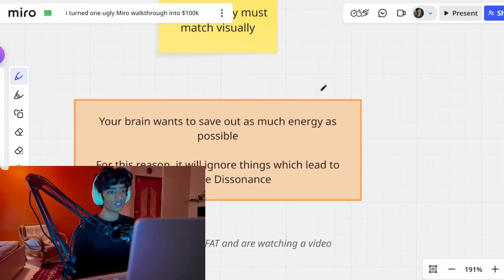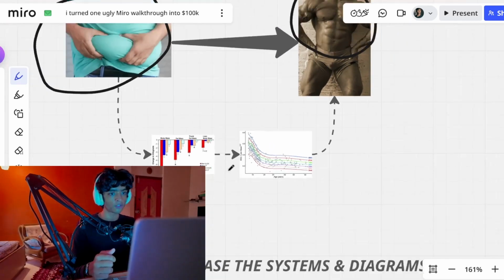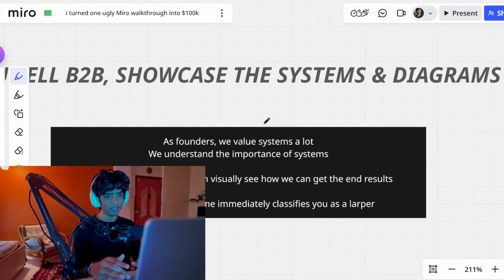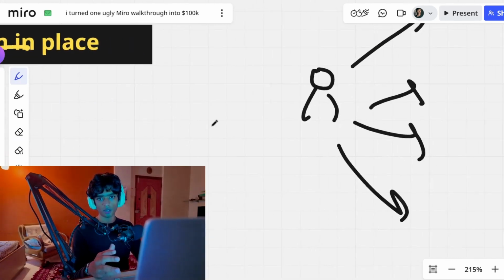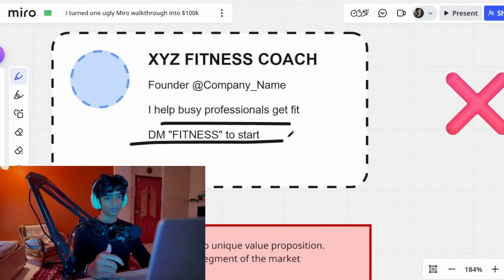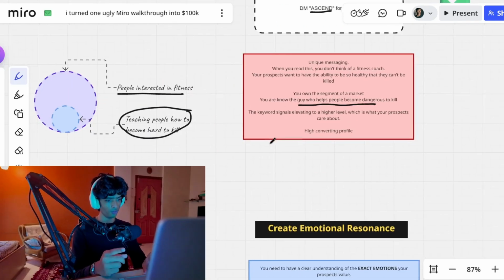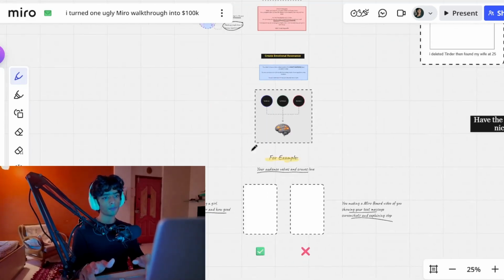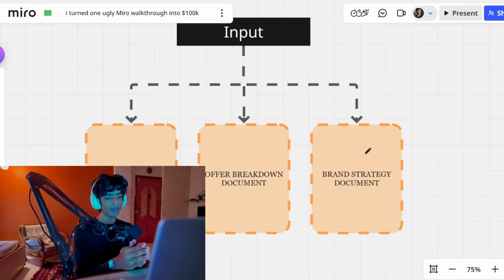i turned one ugly Miro walkthrough into $100k in booked calls (my exact script)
if you want to build an Impactful Brand which attracts buyers,  book in a call below 👇